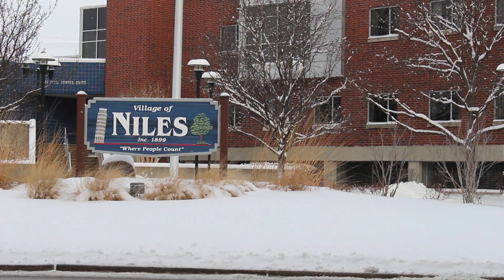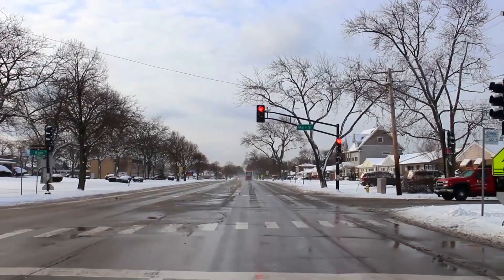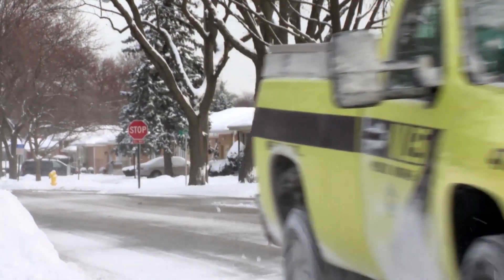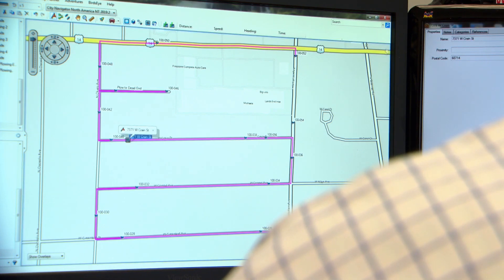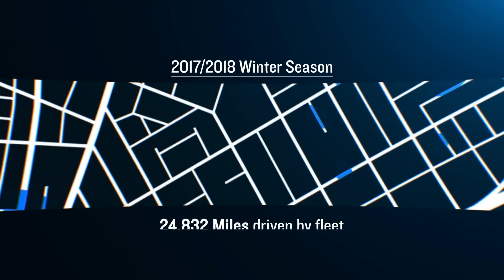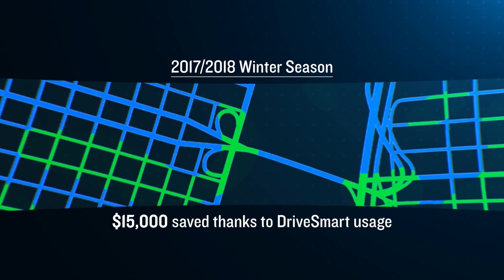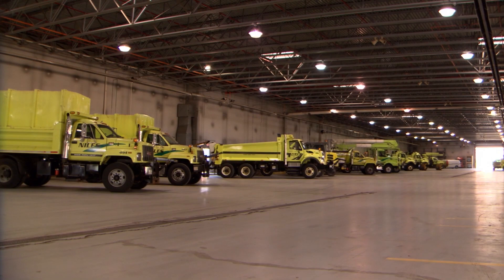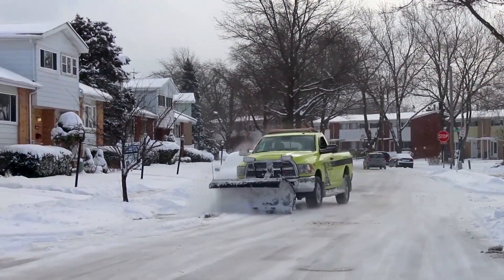"Salt of the Earth" - Garmin Showcases Village of Niles Snow and Ice Removal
Garmin, makers of consumer GPS electronic devices, recently profiled the Village of Niles' new turn-by-turn snow plow guidance system. This video was shared with Garmin engineers to demonstrate how their technology is being used in new and exciting ways.

The Village of Niles' optimized snow routes and GPS guidance for executing these routes result in 40% less salt usage and a 15%-20% reduction in miles driven by snow plows. This adds up to $15,000 in savings over the course of a season.

This video was produced by Garmin and shared with the Village of Niles for its use.